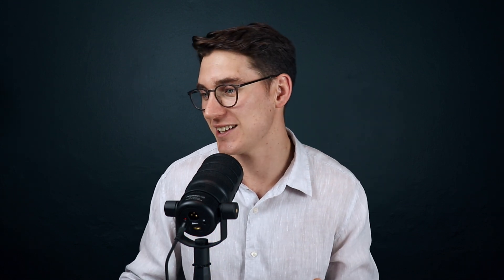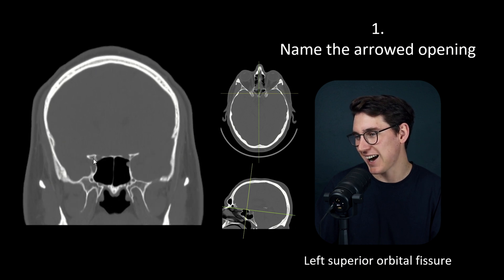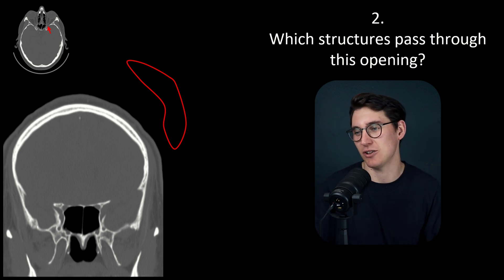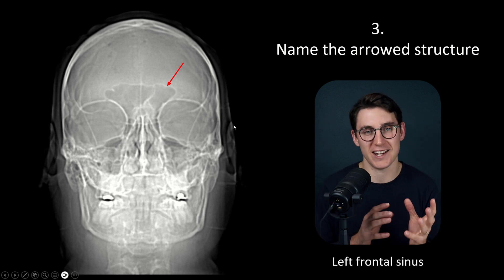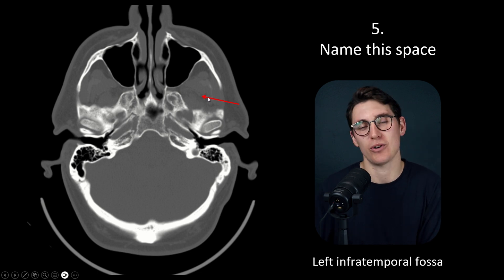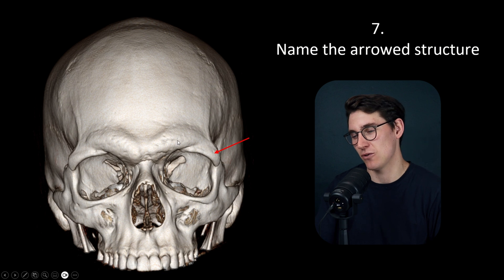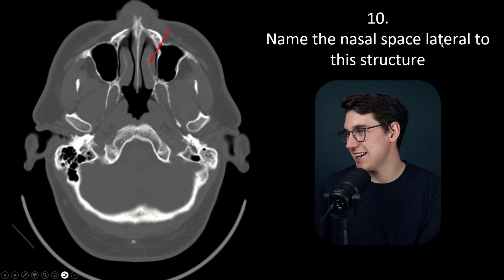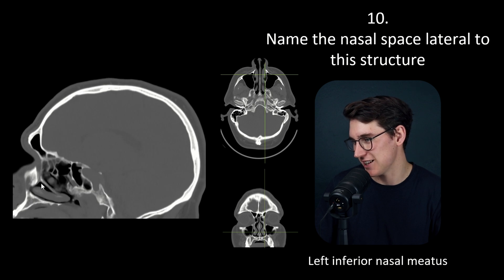Neuroanatomy Quiz: Cranial bones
Want to gain acces to over 400 practice questions, 15 video answer sessions and multiple clinical images?

ANSWERS:
01:36 - Question 1: Left superior orbital fissure
03:54 - Question 2: Lacrimal nerve, frontal nerve, superior ophthalmic vein, trochlear nerve, oculomotor nerve (superior), nasociliary nerve, oculomotor nerve (inferior), abducens nerve, inferior ophthalmic vein
07:08 - Question 3: Left frontal sinus
08:07 - Question 4: Frontal bone
09:07 - Question 5: Left infratemporal fossa
10:59 - Question 6: Left pterygomaxillary fissure
11:48 - Question 7: Left zygomatic process of the frontal bone
12:58 - Question 8: Left frontozygomatic suture
13:26 - Question 9: Left inferior nasal concha
14:48 - Question 10: Left inferior nasal meatus

*Thank you to SCP radiology for the images provided*